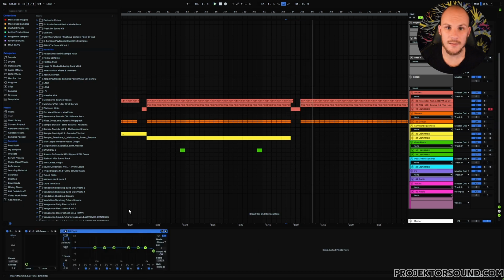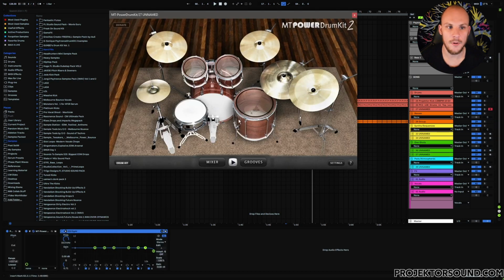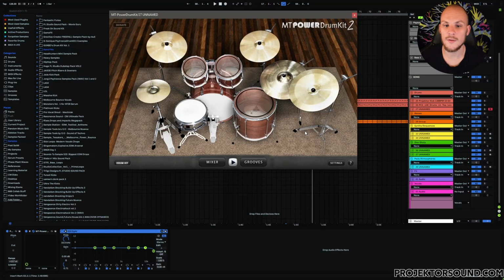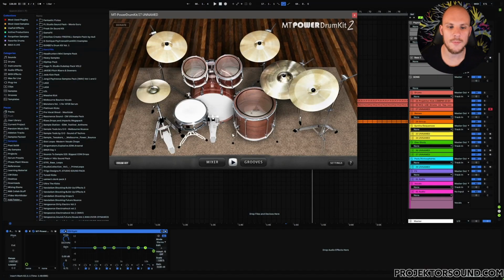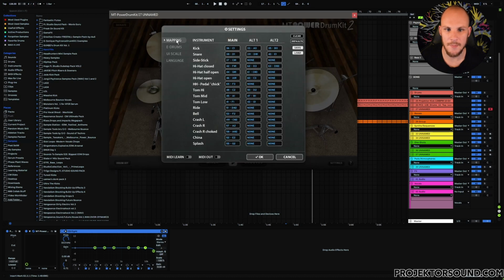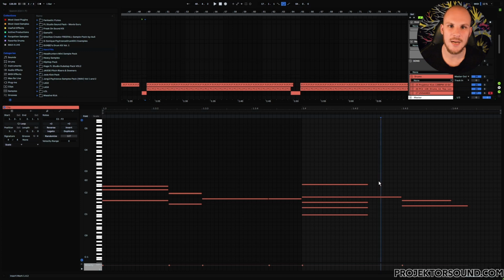How I make Cool Drum Fills for Free!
Timestamps:
0:00 Intro
0:06 My usual workflow
0:37 My new fills
0:49 The plugin responsable
2:00 First fill example
3:33 Second fill example
4:45 Conclusions
5:02 Outro

Recently I've been experimenting a lot more with fills, a part of that is drum fills. In this video I want to show you a cool plugin I found that allow you to make drum fills for free! I 100% reccomend picking up this plugin if you struggle with your drum fills, like I used to do!